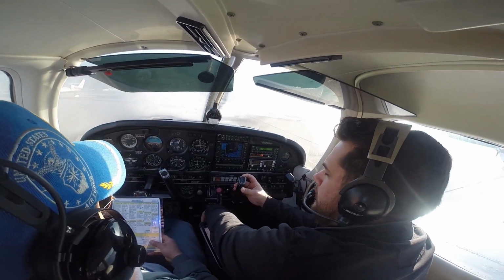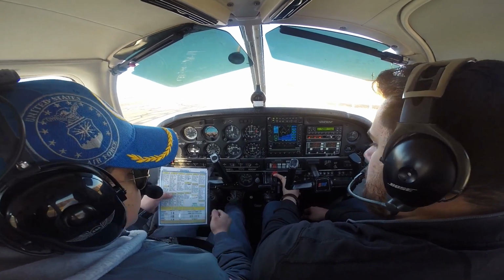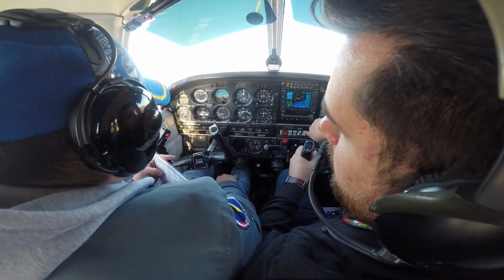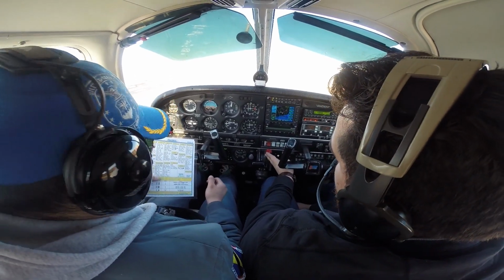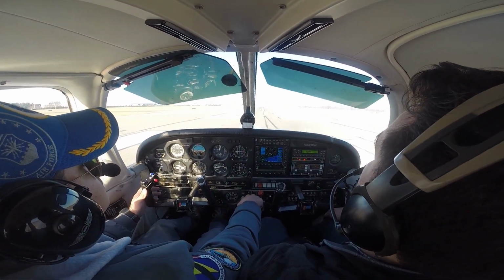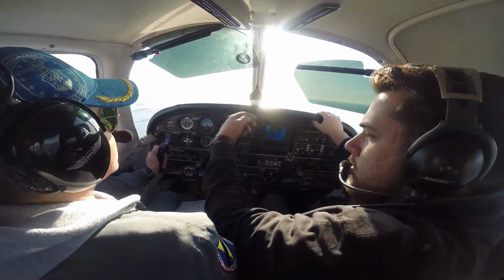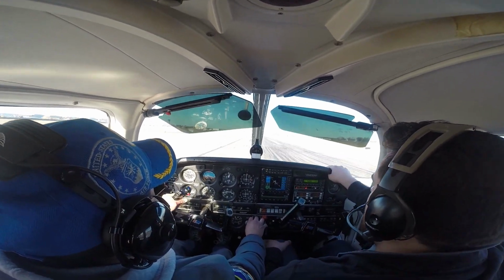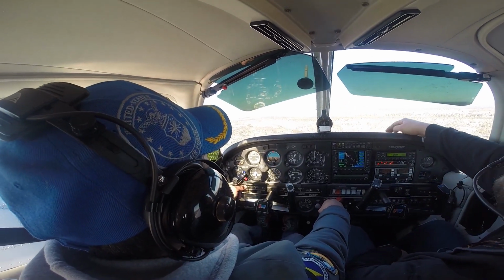Flying in New York with Farmingdale Aviation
Vuela en New York with Farmingdale Aviation